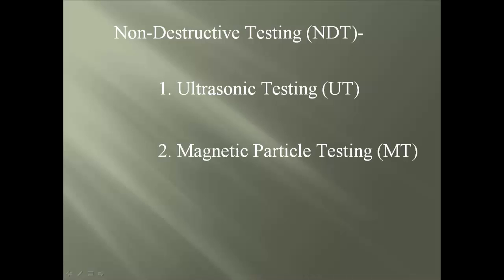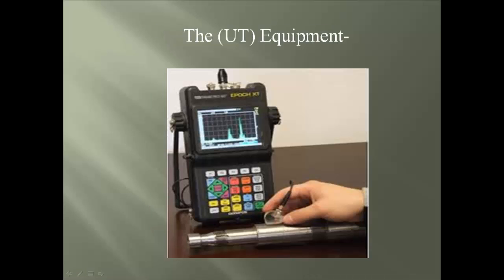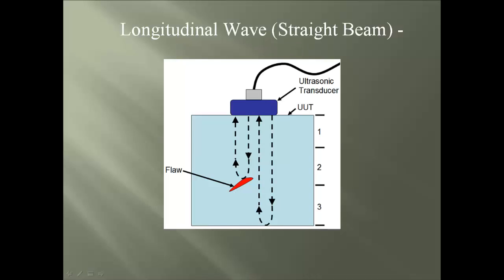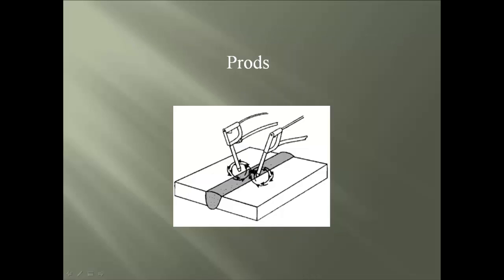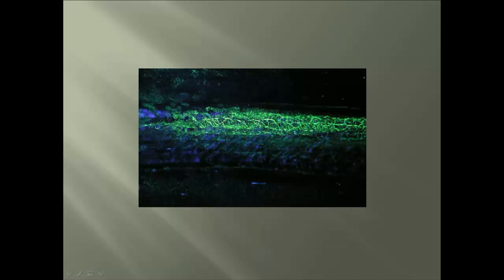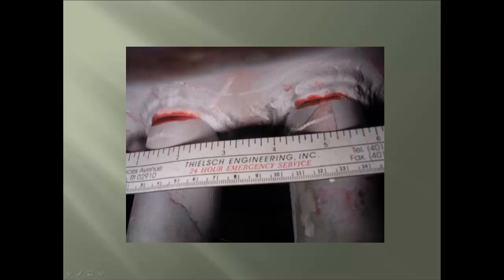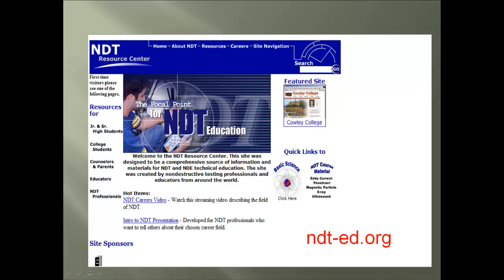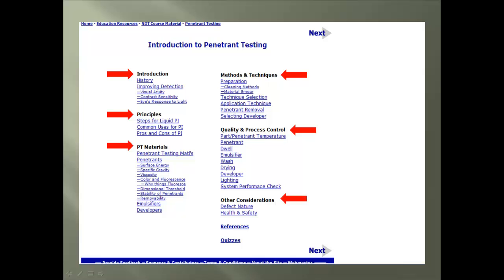QC/QA Video 11